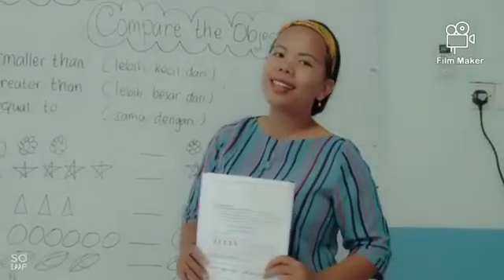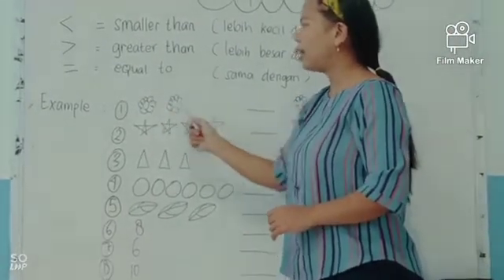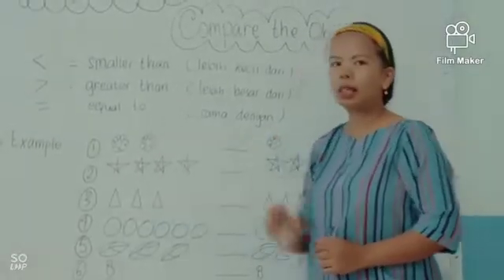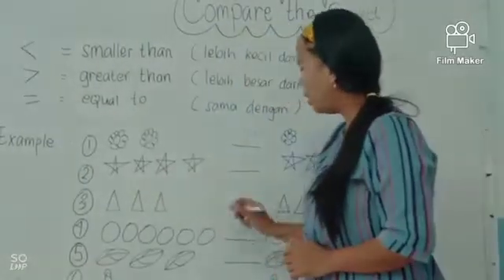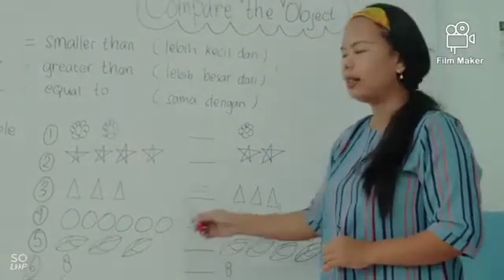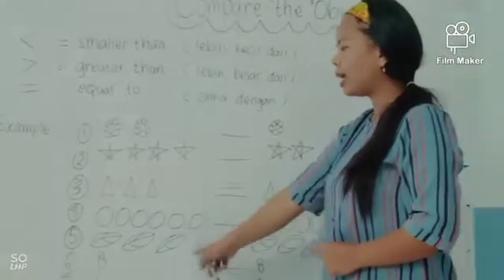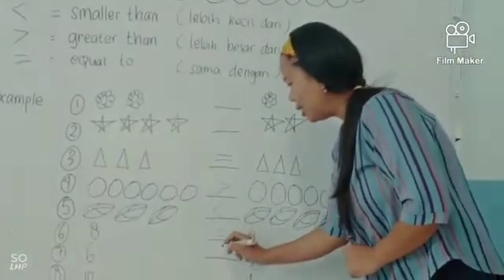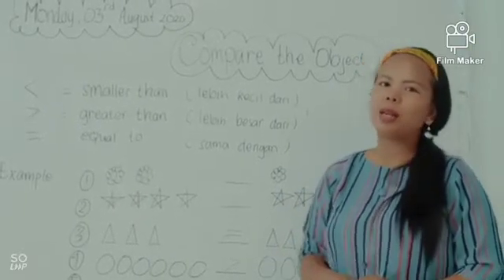MATH ( COMPARE THE OBJECT )